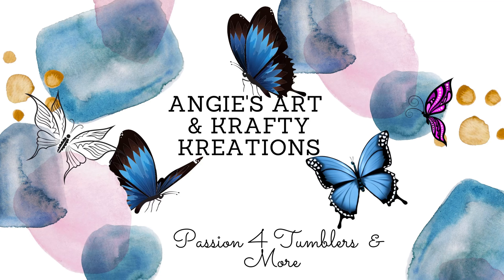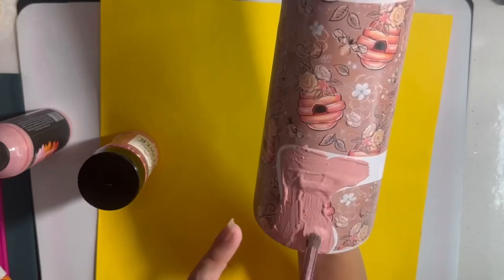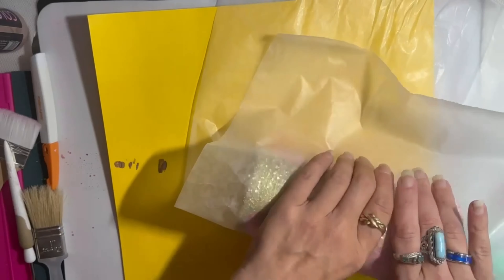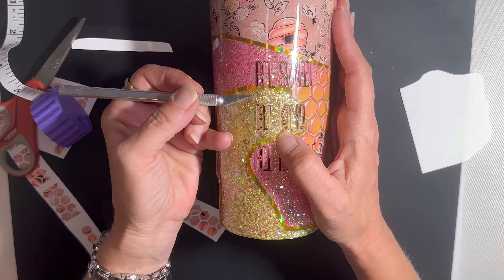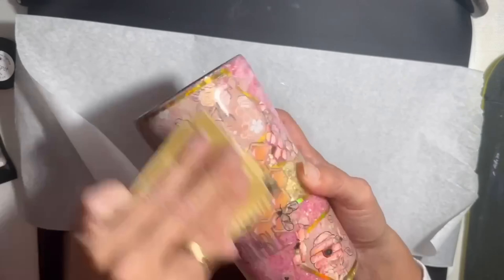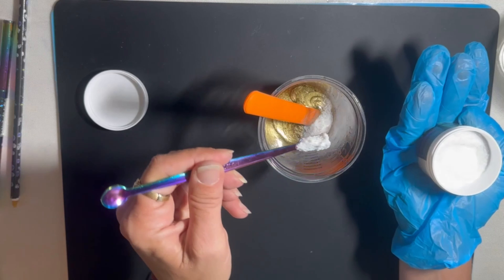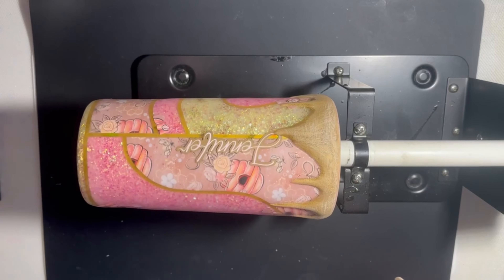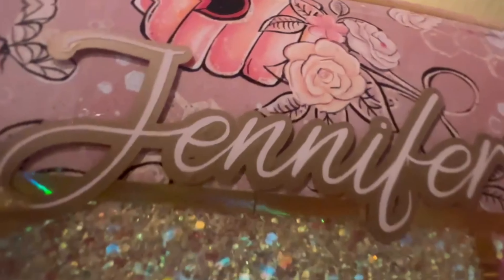Epoxy Honey Drip Beehive Tumbler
Welcome back to another video. Today’s video is for the giveaway that I did when I reached 500 subscribers. Jennifer was the lucky winner. There’s a couple of firsts for me in this video. I’d say this tumbler turned out beautifully!!  I hope you enjoy this video as much as I had making it!! Thank you for stopping by to watch me make this beauty! Thank you so much for your support, makes my heart happy!!  Until my next video my friend, stay well!!!

Hugs,
Angie

Contact paper hack used, I learned from Trina.

I purchased this particular tumbler (True 22) from The Steel Magnolia Company, that store is closed but you can find similar here.

⬇️Download the Temu app to get 💰100 coupon bundle via the